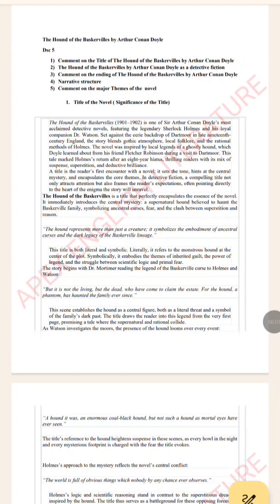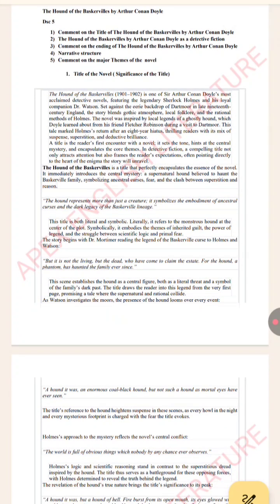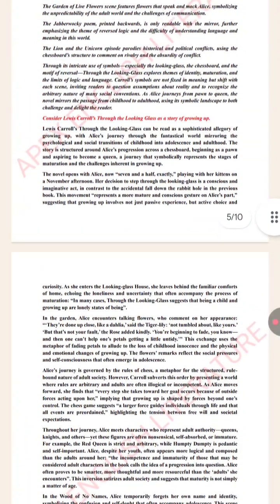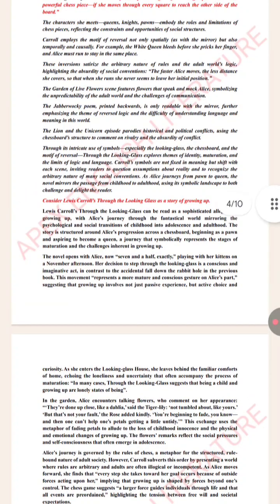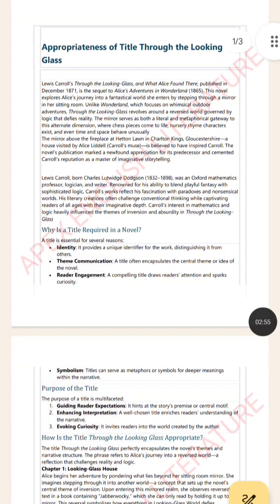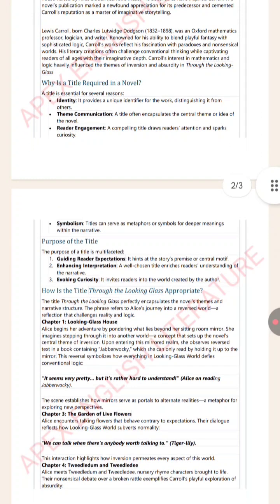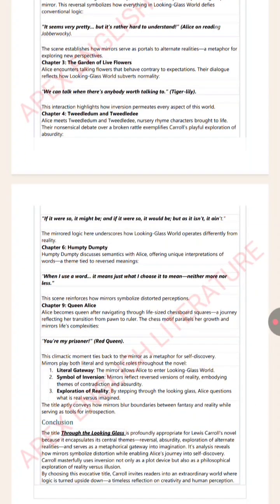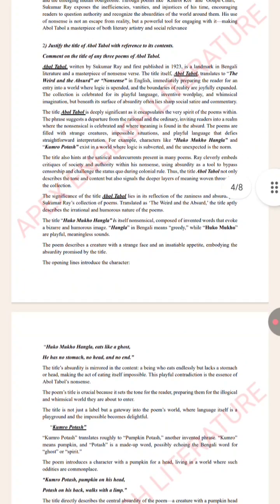DSCC 5 Suggestions English Honours Sem 4 Calcutta University pdf notes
DSCC 5 English Honours Sem 4 Calcutta University Suggestions with pdf notes
calcutta university english honours exam 2025 ccf new syllabus DSC 5 paper semester 4 university of calcutta english honours major suggestions notes pdf suggestions for dsc 5 sem 5 abol tabol Tintin in Tibet Through the Looking Glass Hounds of the Baskervilles